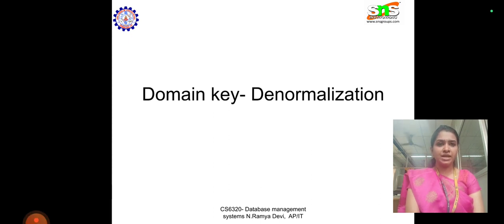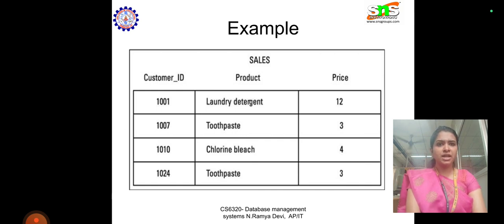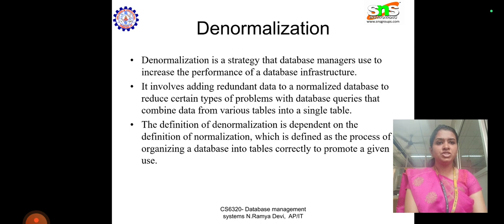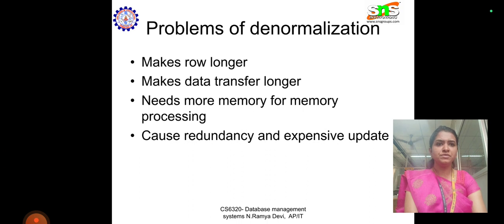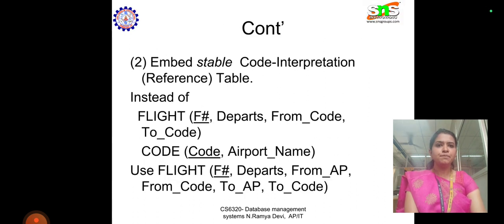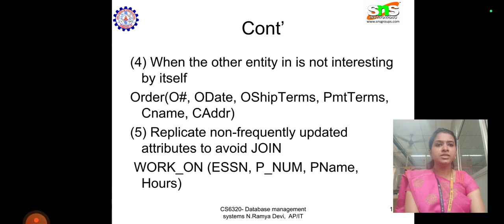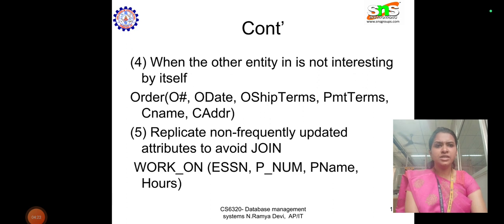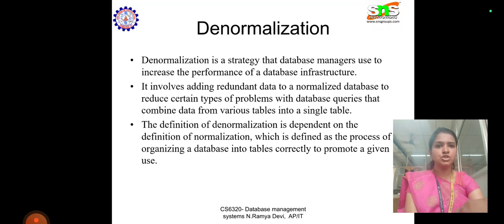N.Ramya Devi | Lec -03 Denormalization | SNS Institutions